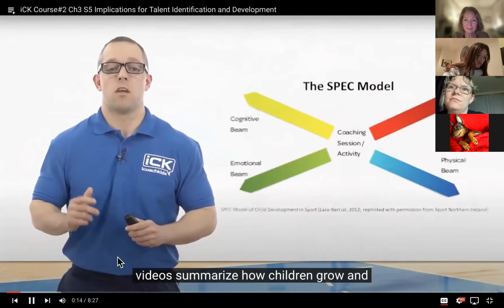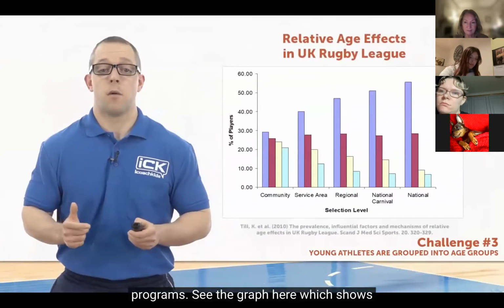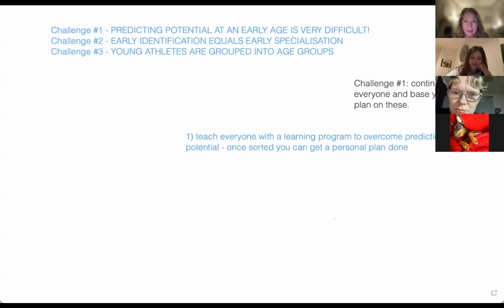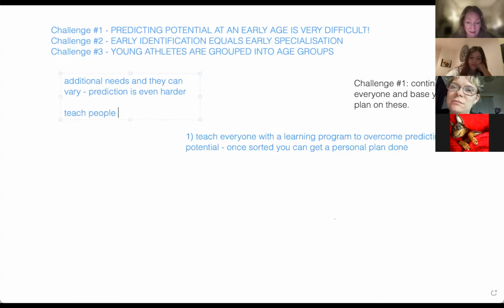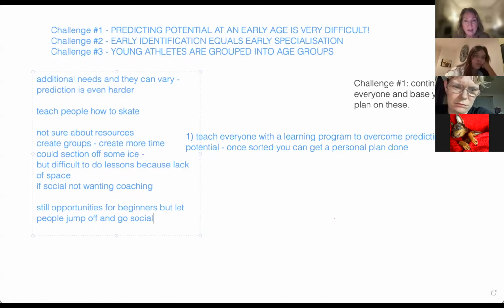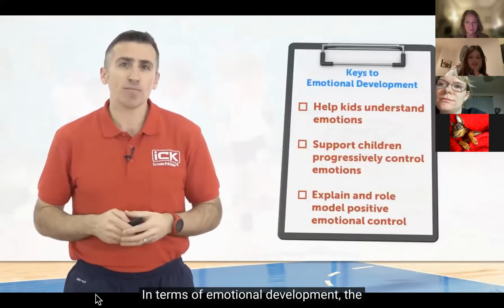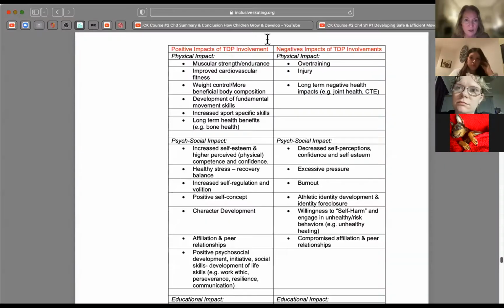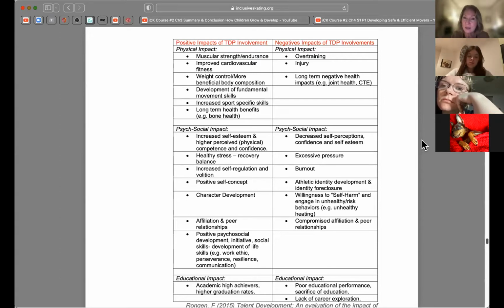Inclusive Skating Assistant Coaching Course week 8 - implications of talent Identification - part 2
This session covers the implications of talent identification systems and how to cope with the challenges. Important differences with Inclusive Skaters are highlighted. Remember Inclusive Skating safety policies apply at all times. You must be supervised by your parent or carer at all times, be in a safe environment, wear protective gear where appropriate and only do those activities that are safe for you. Stay safe!